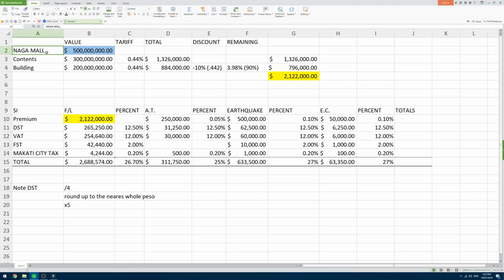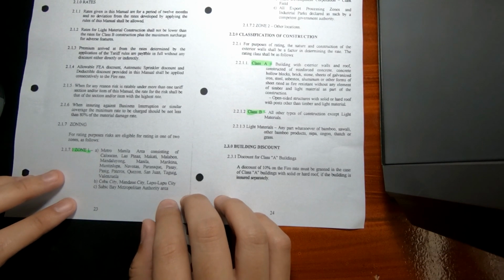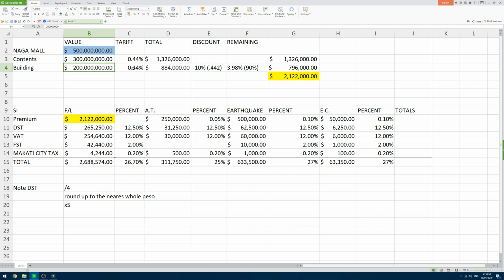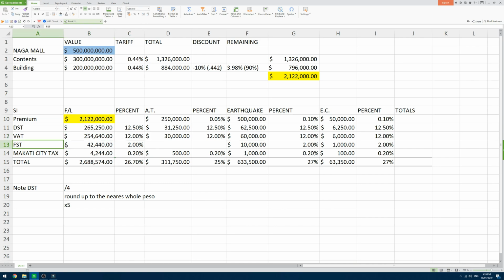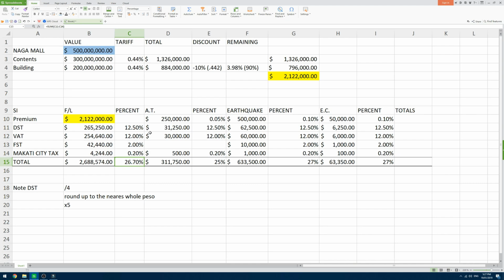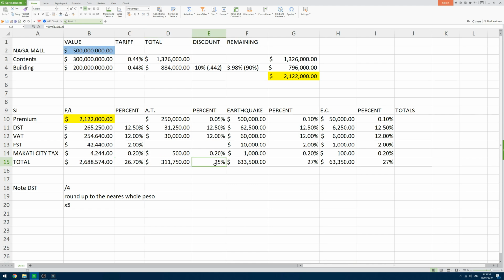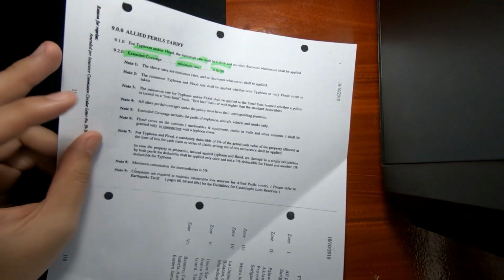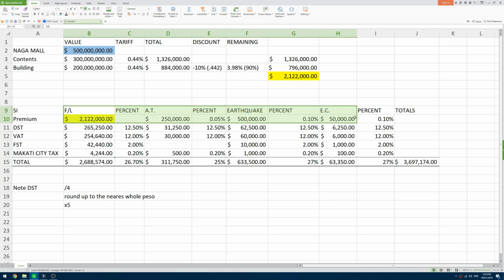Insurance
Correction
pesos po mga yan not Dollars and yung E.C. or extended coverage is .0001 or .01%